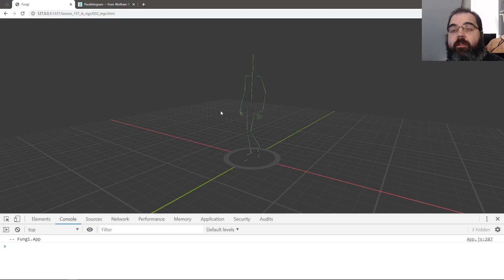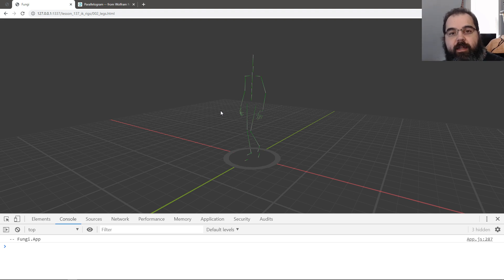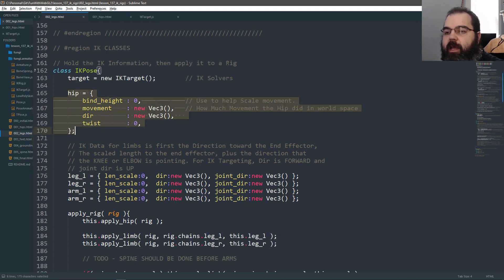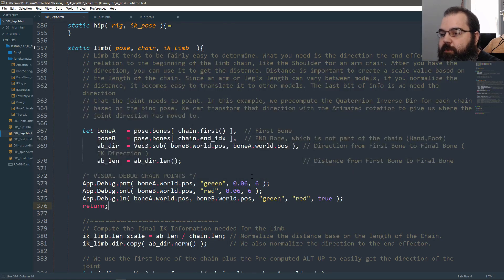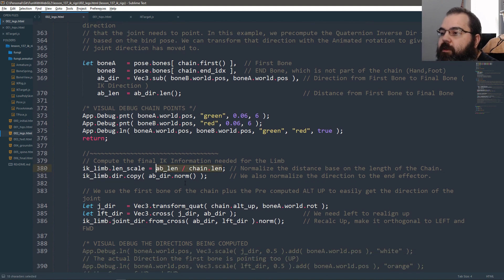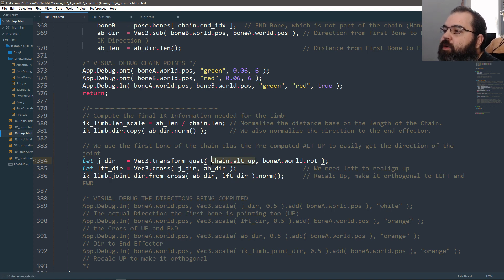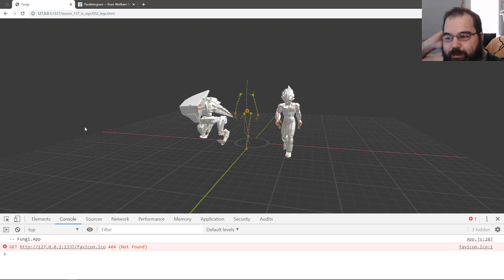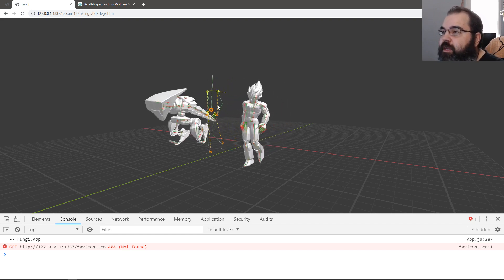WebGL2 : 137.2 : IK Rigs - Limbs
This is a mini series in where i break down the IK Rigs system I developed that was inspired by Ubisoft's GDC talk about their own IK Rigs. The main goal is to be able to read an animation, translate each pose into a set of IK bits of data that we can then apply to various other meshes without being remotely similar to the animation's own skeleton.

To prove that point, we use a humanoid model thats shorter then our source to use as a simple baseline translation from one human to another. Then we also use a Robot dinosaur which is very different from the source. For example, human src have a 2 bone leg but dino has 3, so we end up using various IK Solvers to deal with different bone configurations. Then there's a tail which there is no animation data for it, so we use springs to procedurally move extra parts based on the movement the model is able to replicate. There are other differences that the dino skeleton has but by the end you'll see its possible to translate human motion into an animal body.

This is really just the beginning of IK Rigs. With the hard part out of the way, we can then explore other various things from the GDC talk further the development of IK Rigs which will eventually become future tutorials. So I welcome all to this new journey.